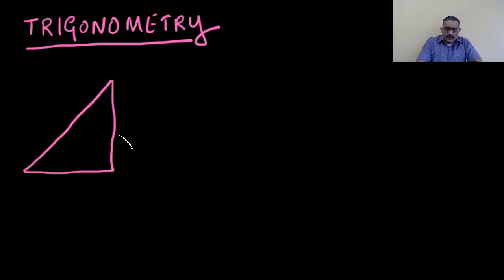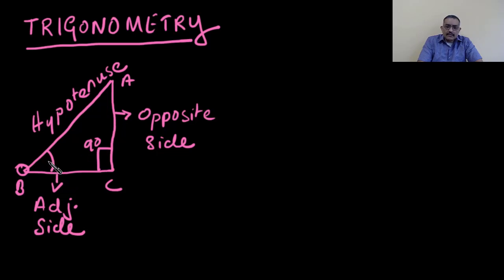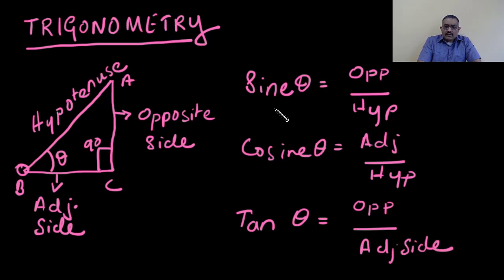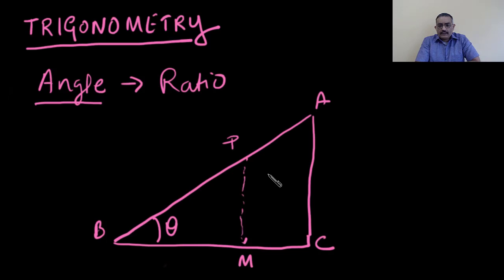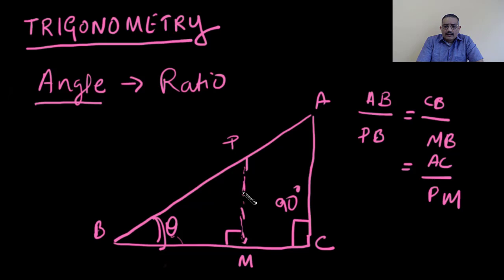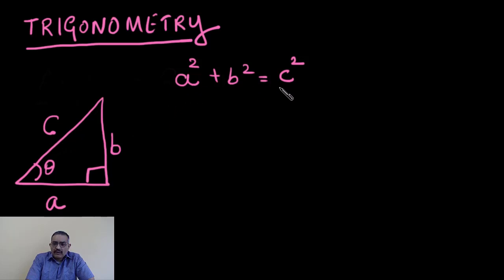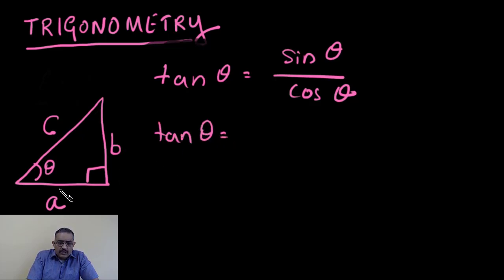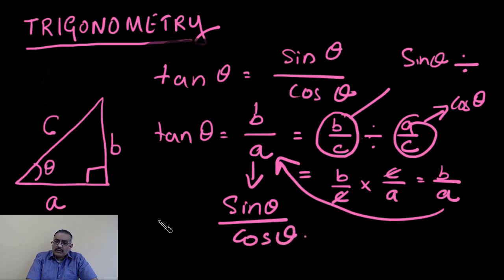Introduction to Trigonometry